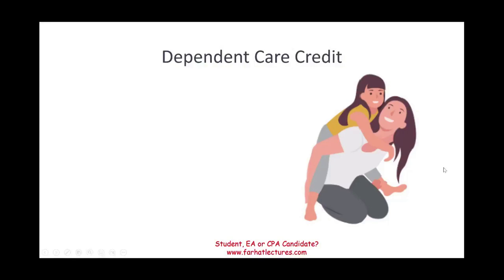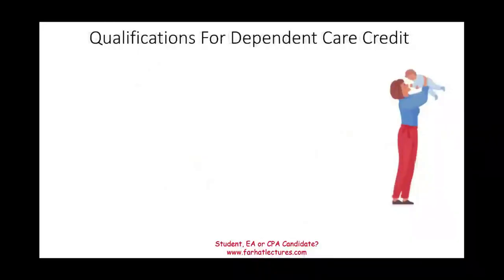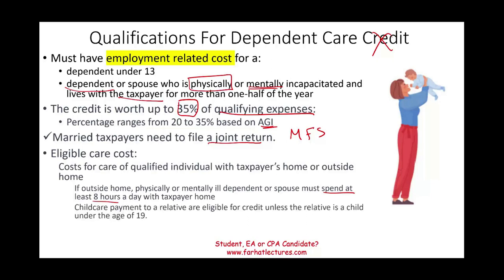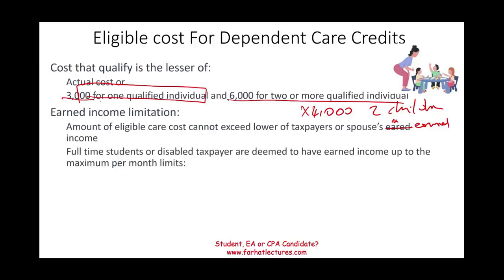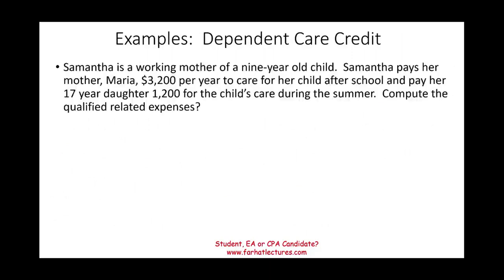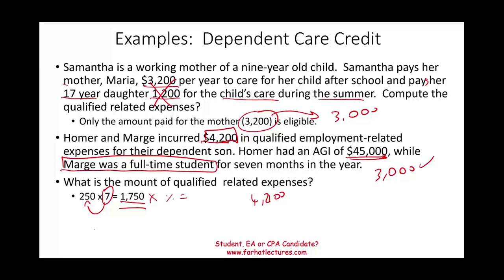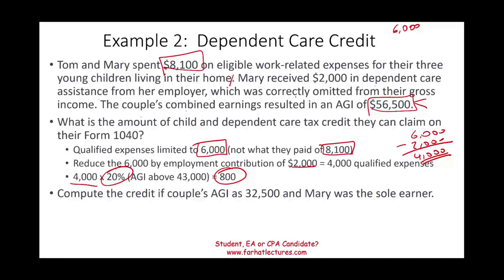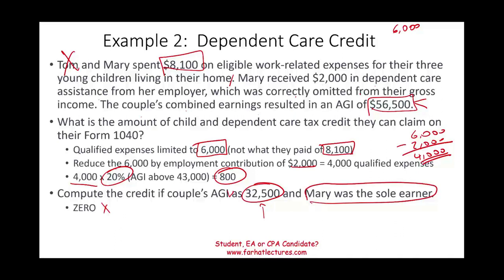Dependent Care Credit. CPA Exam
In this session, I discuss dependent care credit.